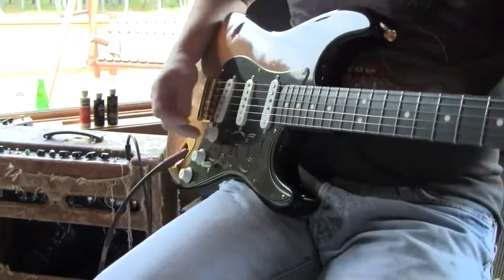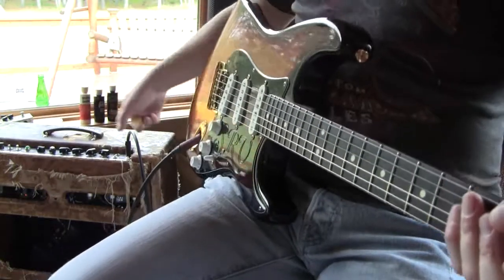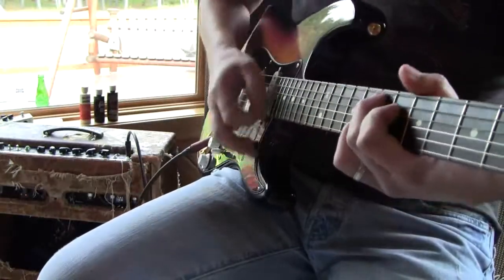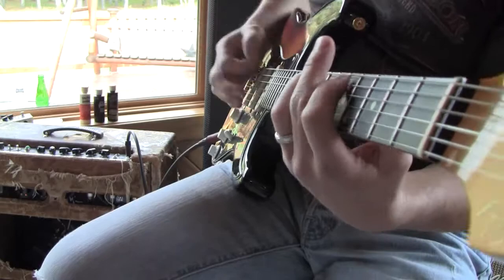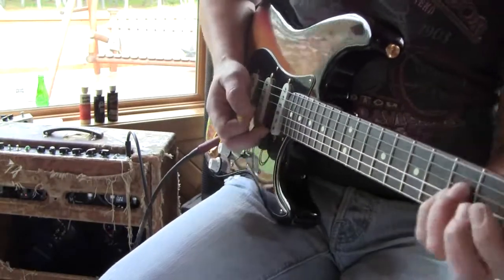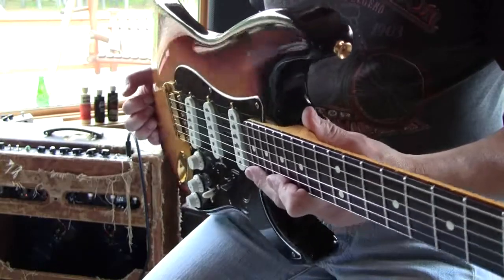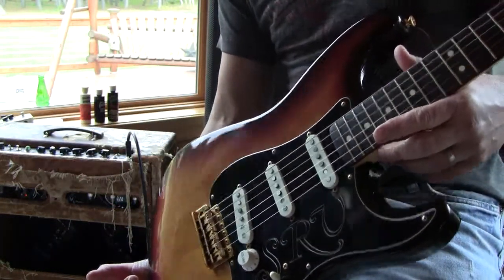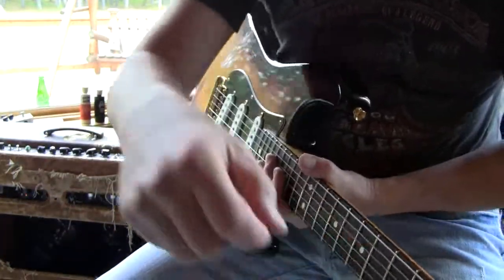1992 Brazilian SRV Fender Strat Eddie Vegas